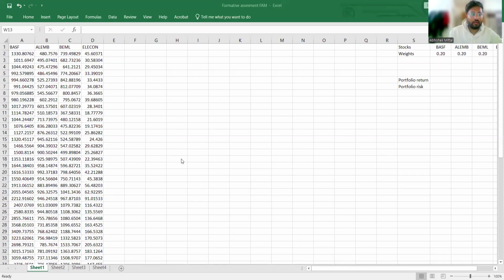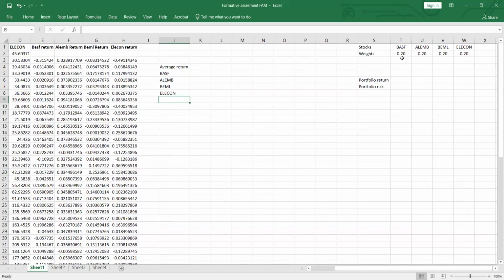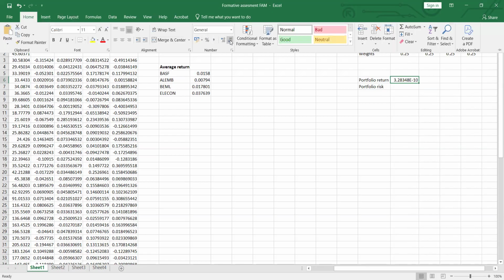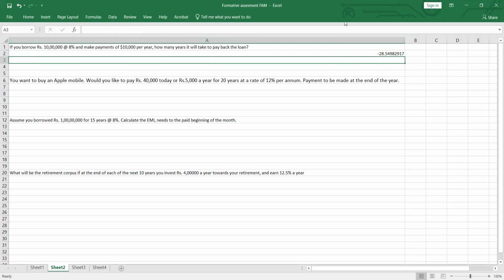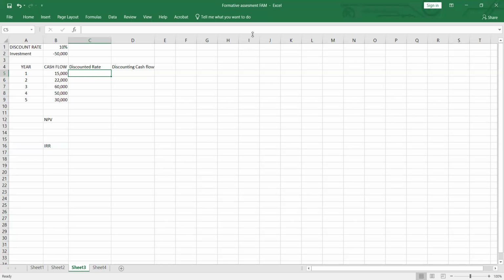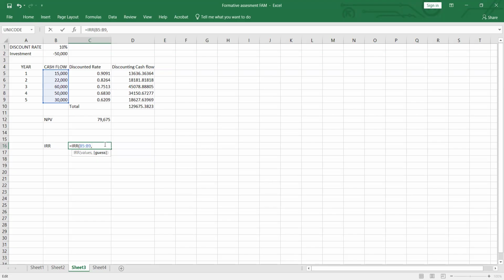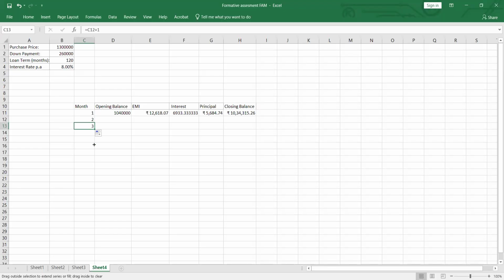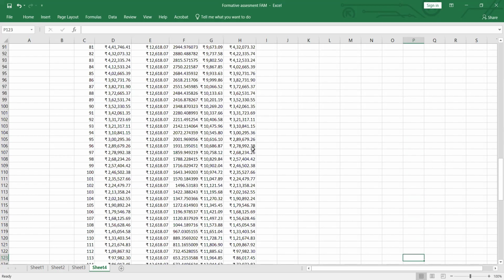Master 4 Core Finance Concepts in Excel – NPV, IRR, Portfolio Return, Portfolio Risk, PMT